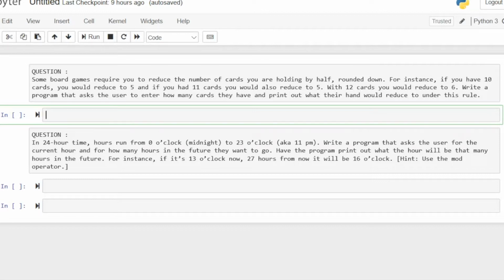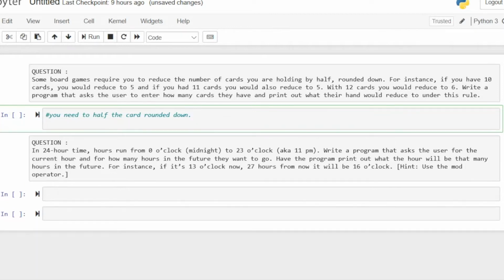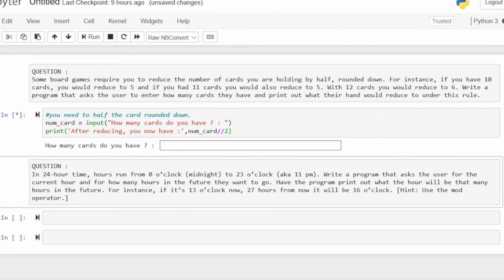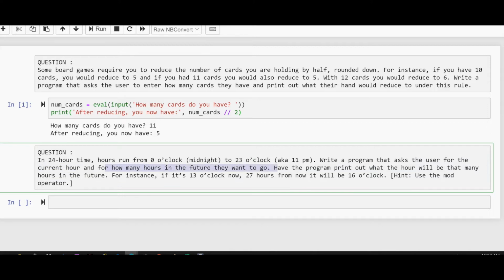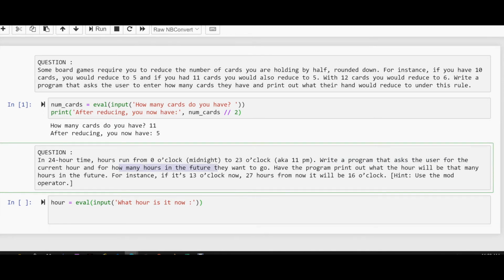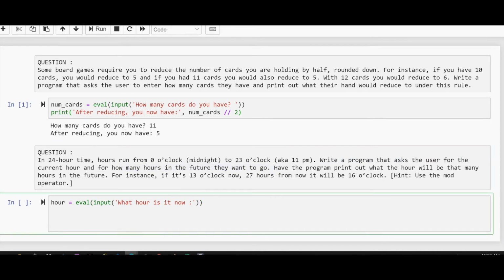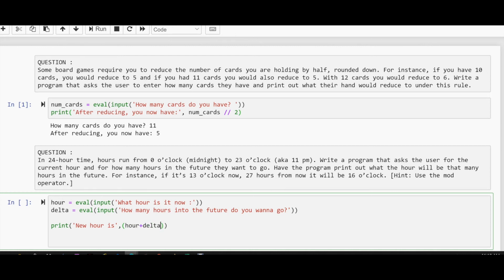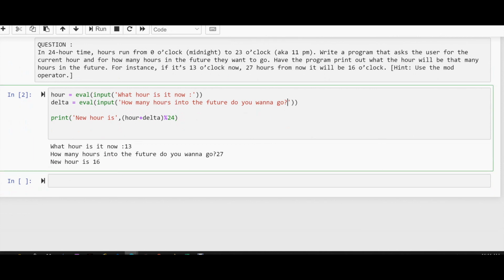Numbers Question 3: Python Programming Question and Answers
In this video, we will solve numbers related questions.